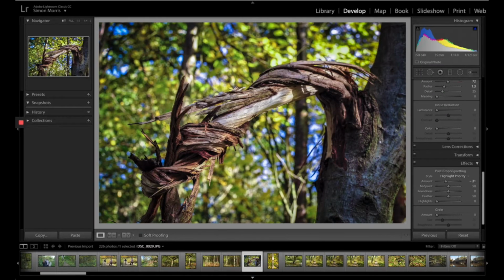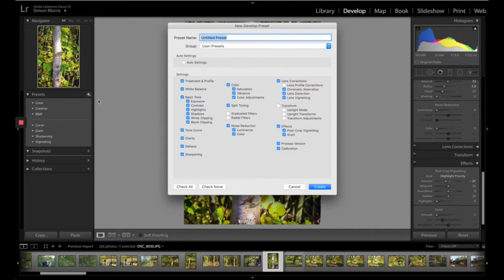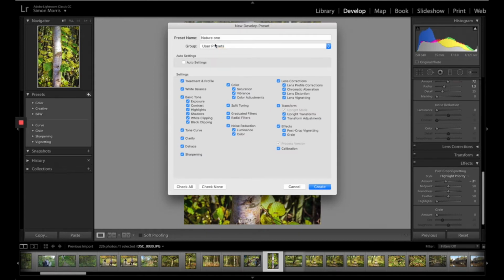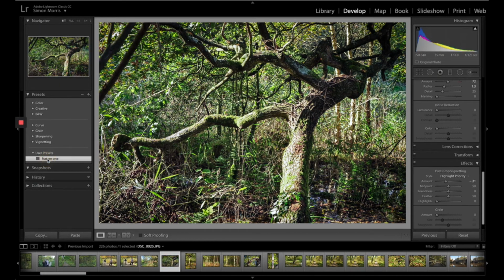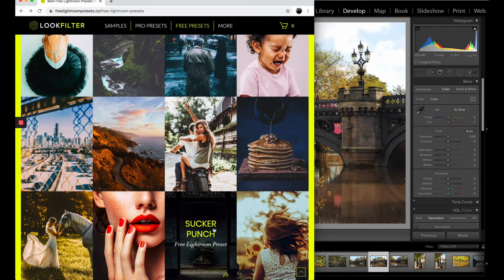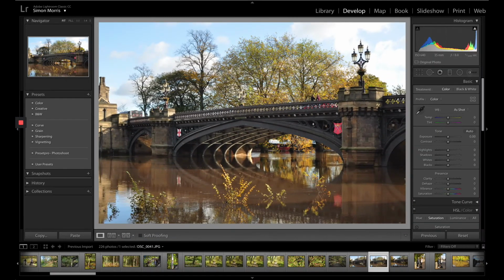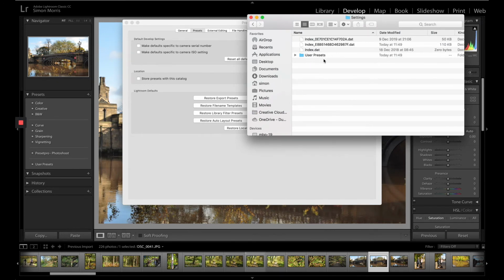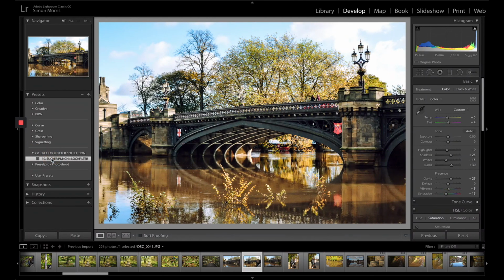Creating and Installing Presets in Lightroom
freelightroompresets.co